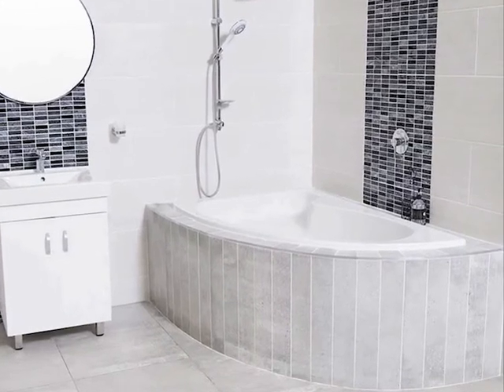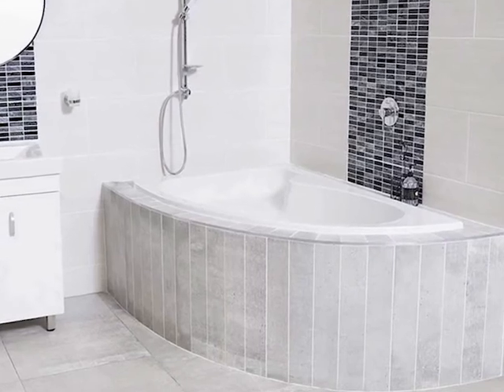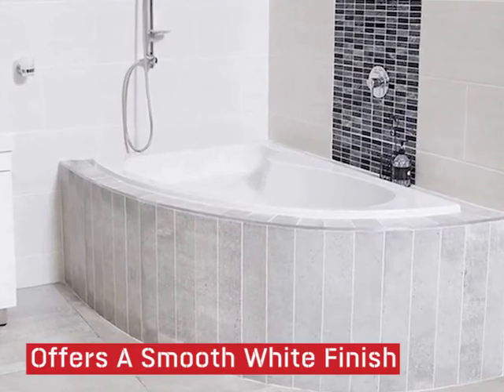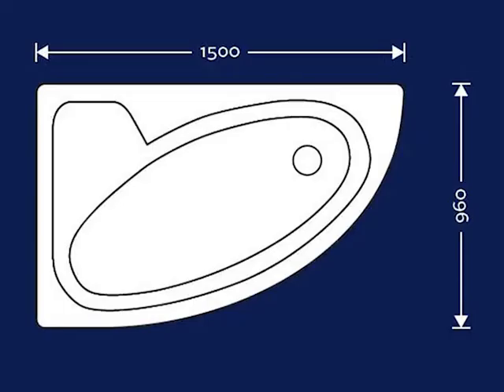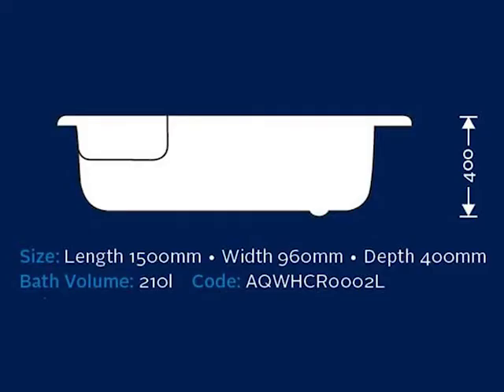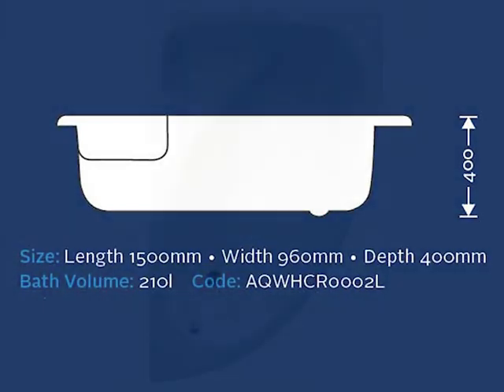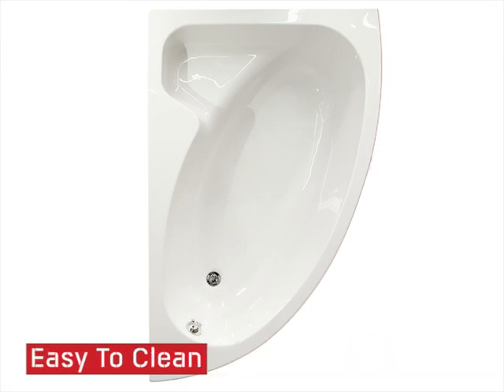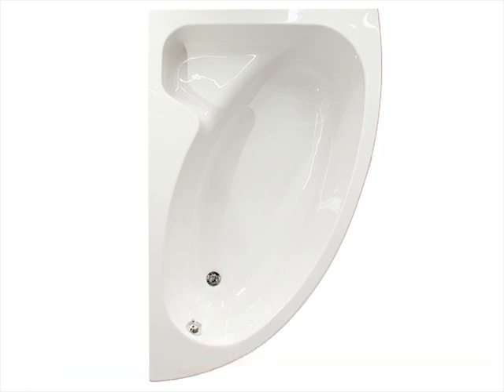Salina White Built-in Left Hand Corner Bath - 1500 x 960mm AQWHCR0002L